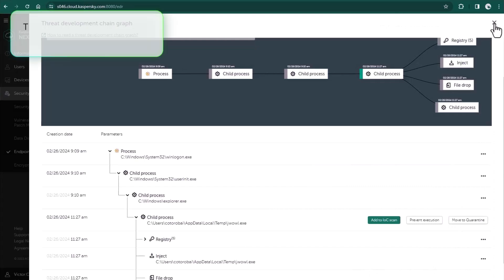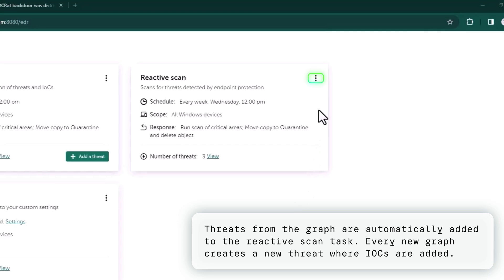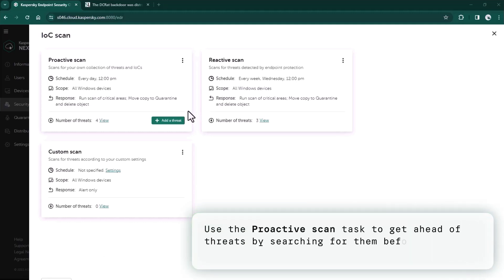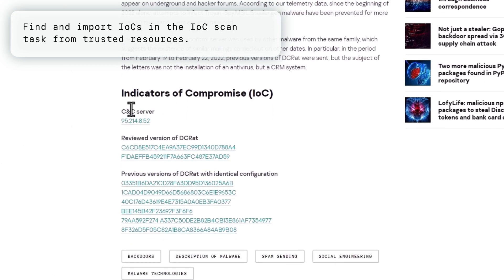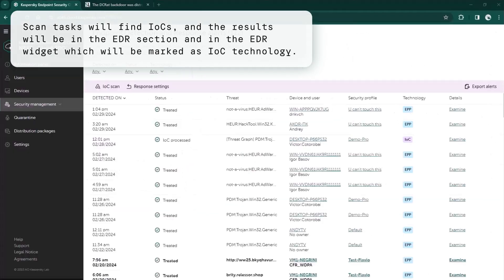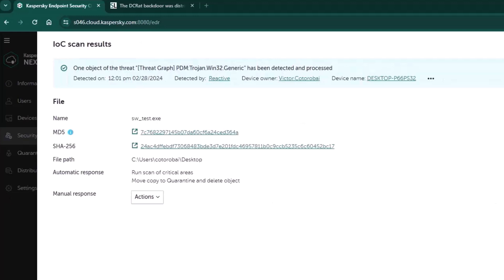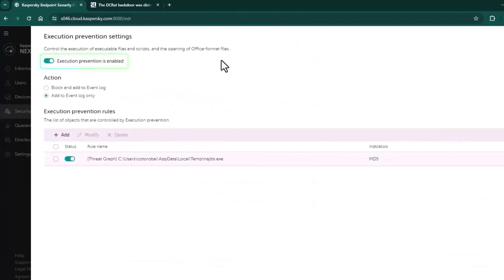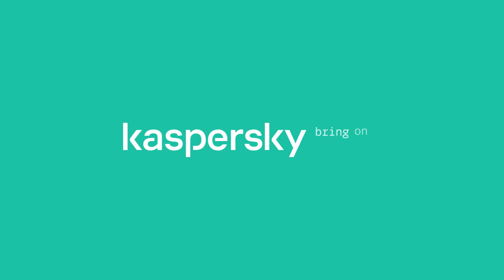Kaspersky Next EDR Optimum – Scan for indicators of compromise (Pro view)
In this video you will learn about the IoC scanning tool in Kaspersky Next EDR Optimum.